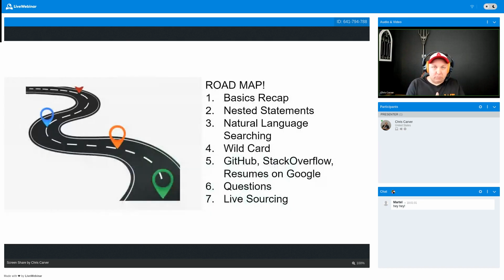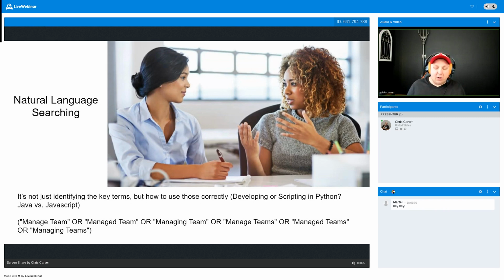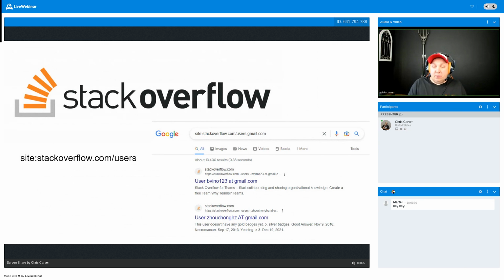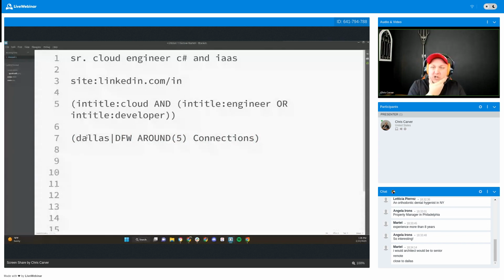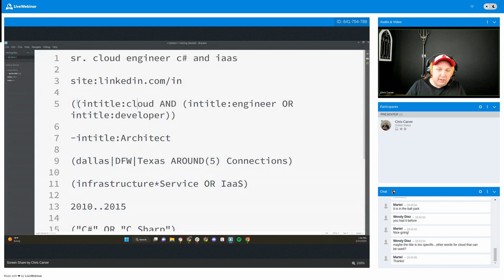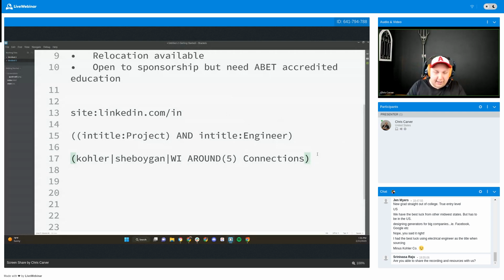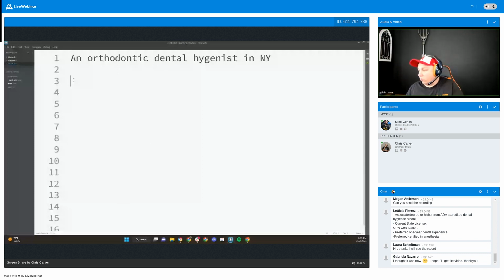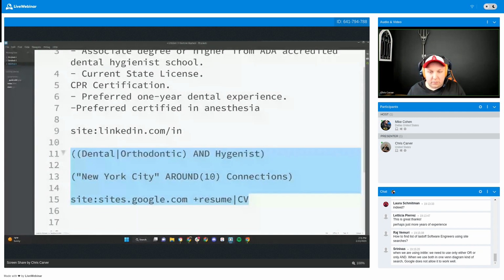Advanced X-Ray with Aquaman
The sequel to X-Ray with Aquaman. Diving further into Google X-Ray searching using Boolean